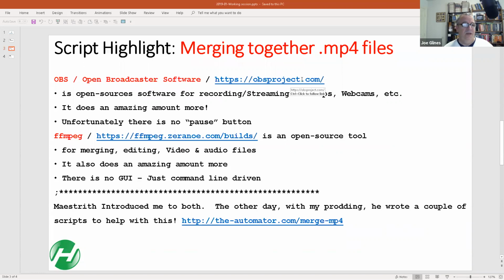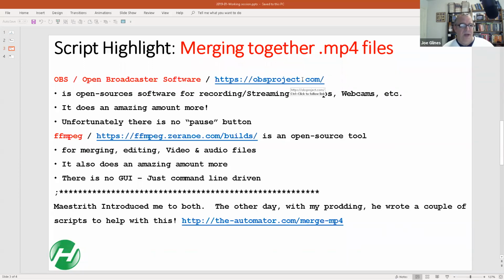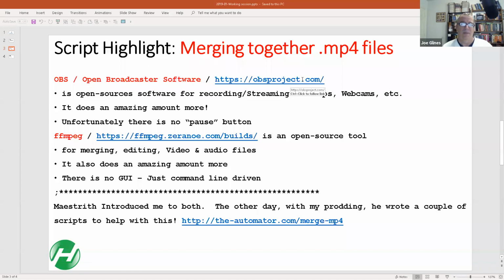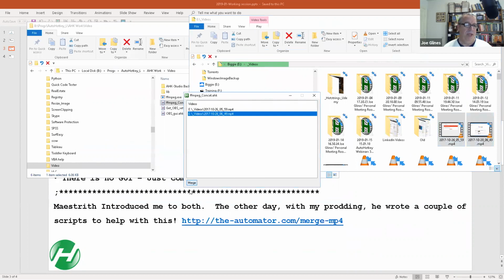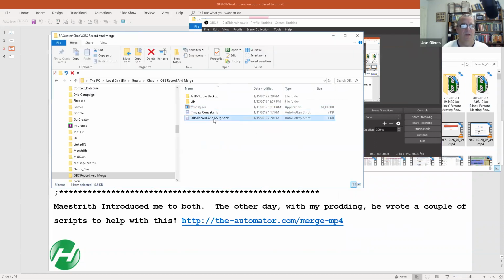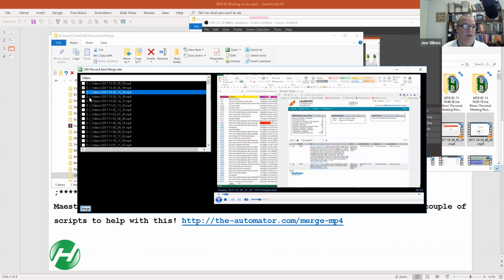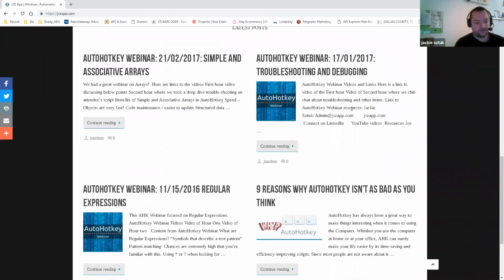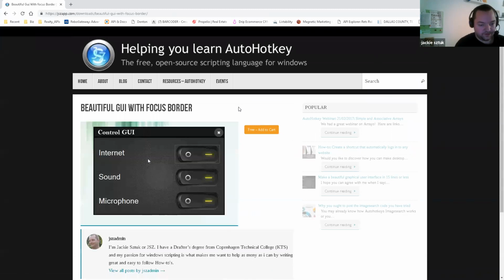AutoHotkey Webinar 01/2019 Hour 1- Just kicking it with the group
In this webinar we explained, after 28 webinars, we'd thought we had covered the largest topics and didn't have any significant new topics to cover directly.  Future webinars will be more of a "hangout" where we talk through coding, review code from attendees, and discuss ways to optimize code.

Like what I've done?